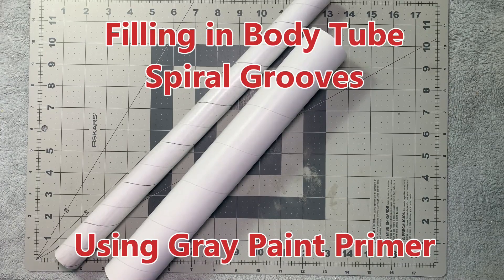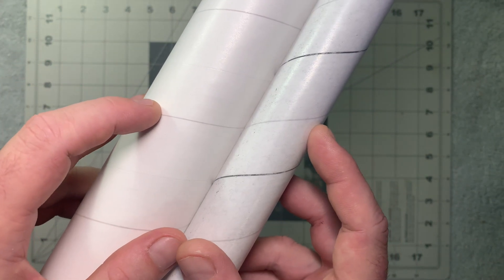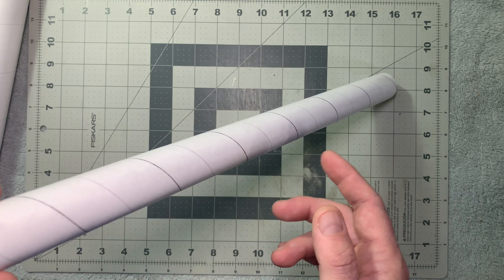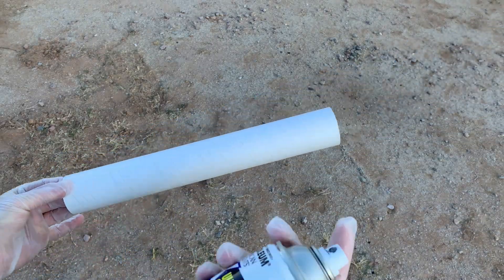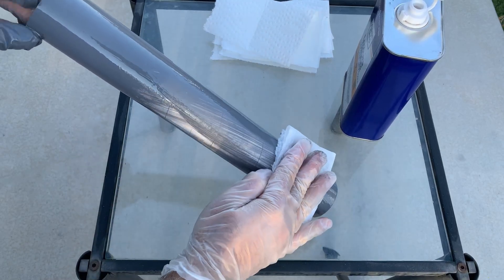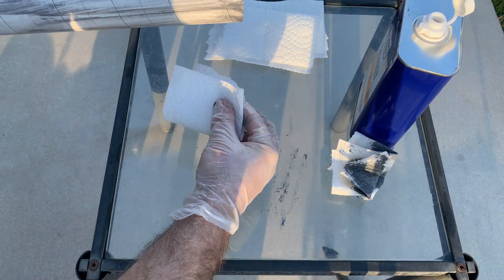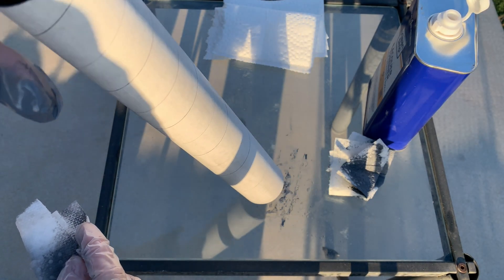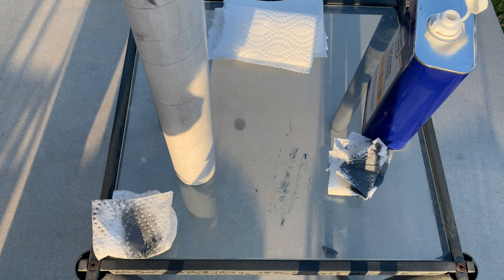Filling in Rocket Body Tube Spiral Grooves - An Alternative Method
In this video I highlight my technique in filling in rocket body tube spiral grooves using flat gray primer and lacquer thinner.  It's messy, but quite effective and quick.  Let me know what you think!